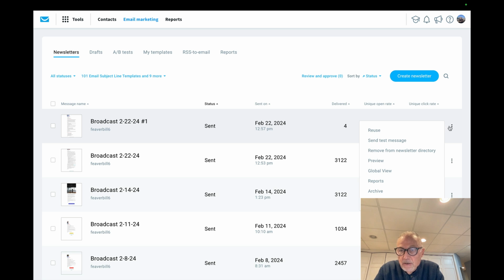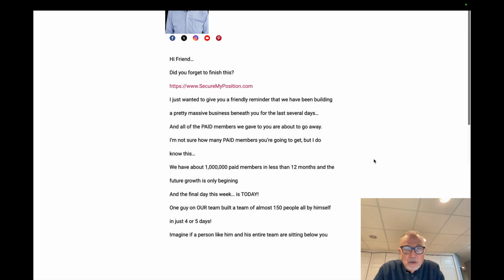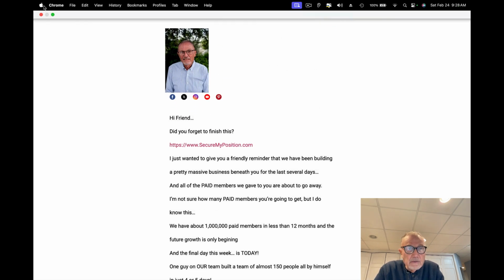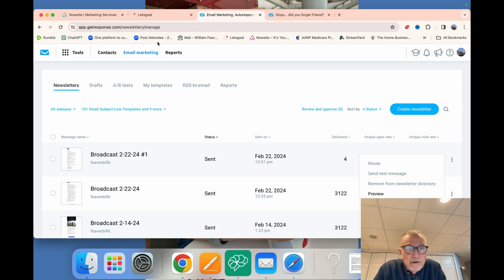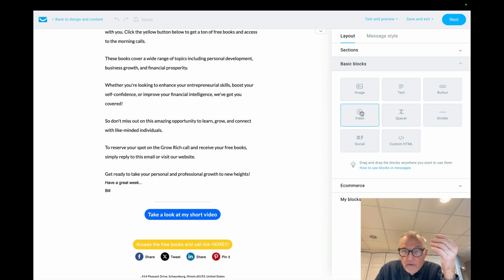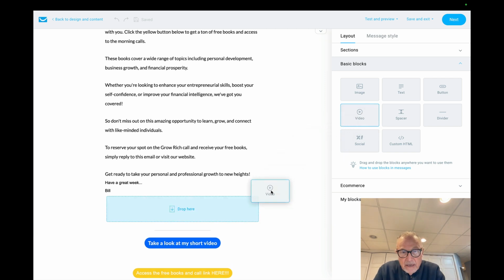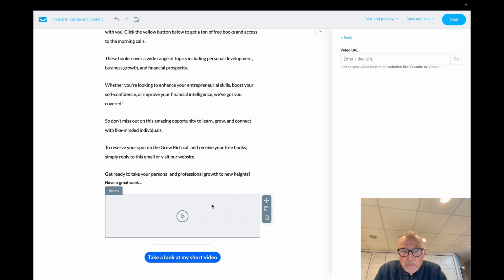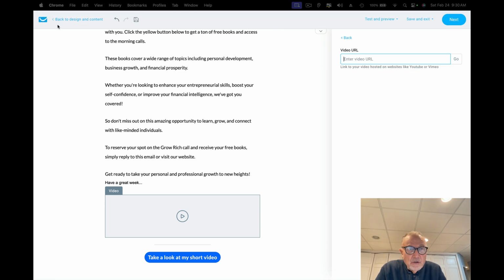How to find and preview a previously made email in GetResponse, GetResponse tips and tutorial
Also, how to put in a video link in your email.
These two tips can assist you in all your email marketing.

INTERESTED...SOME GREAT INFORMATION AND OPPORTUNITY IDEAS:

...this is my links page with a lot of information...take a look.

Take a look at the All in One Business built for you,,, ...you can join for $25 for two weeks and look at all we offer... then you can decide if this can assist you in your quest to be an entrepreneur.

This is an invitation to the Grow Rich call every weekday to get inspiration for the day...also, there are books that are also used on the calls...it has so much valuable information on running an online business...